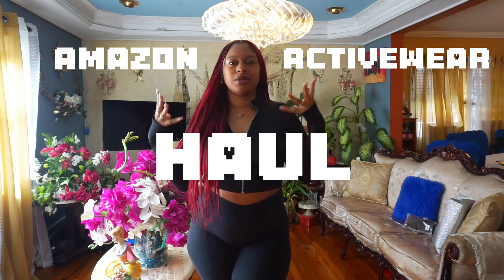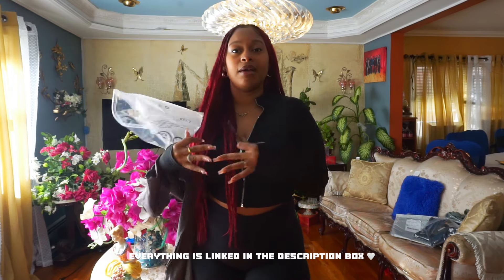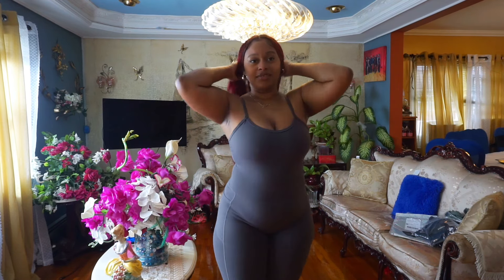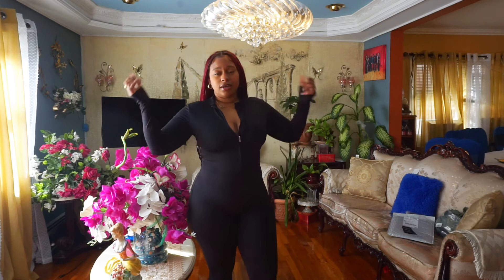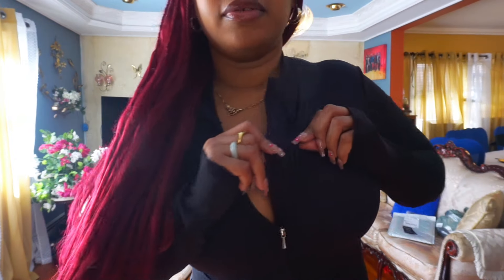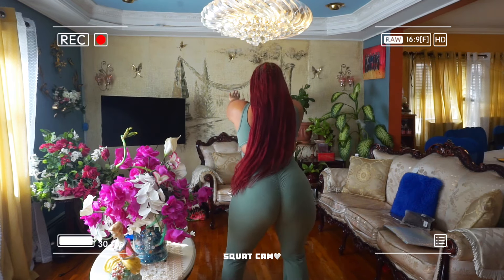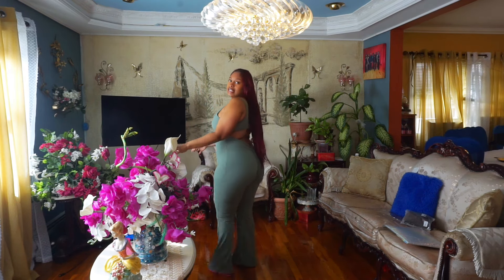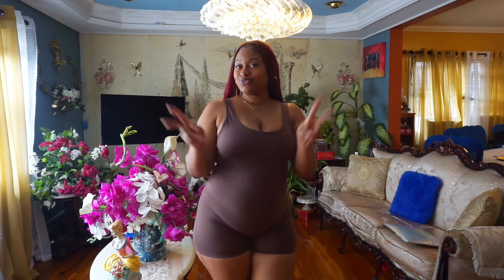Amazon Activewear Try-On Haul: trendy and super comfortable!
Hey yalllll, I am back with another activewear haul. This time all the items are from @yeoreo  on amazon and I highly recommend! so soft & such great quality!

AMAZON STORE FRONT
Green Jumpsuit
Blue Jumpsuit
Black Jumpsuit
Brown Romper
Grey Jumpsuit